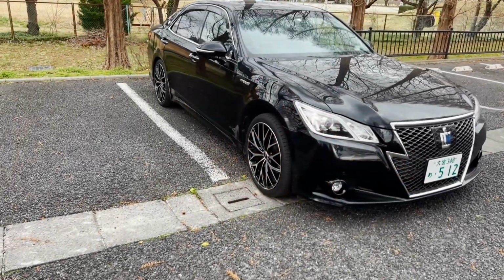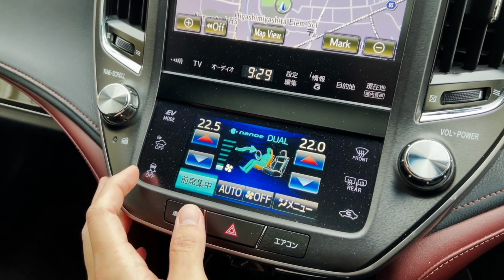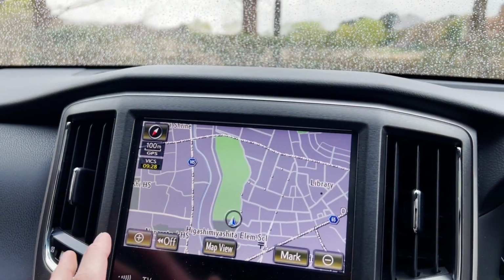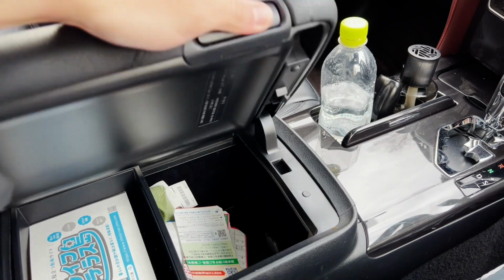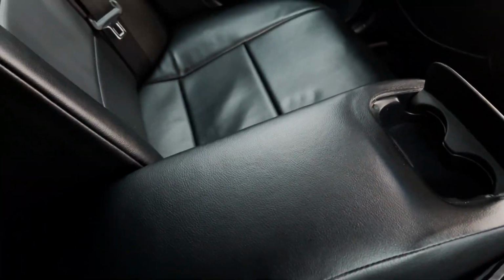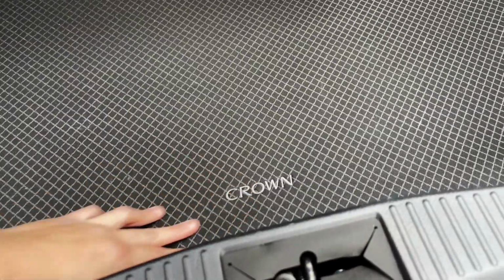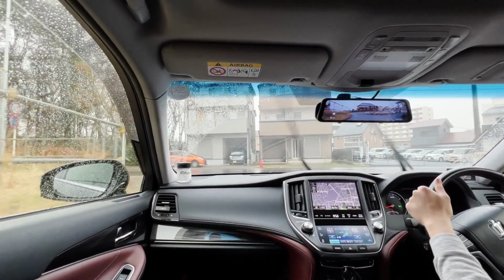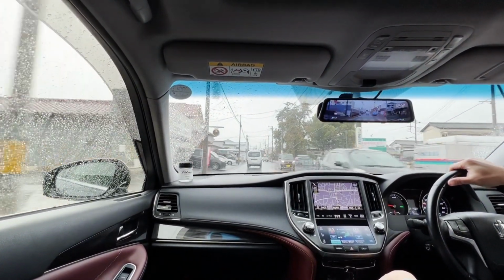2014 TOYOTA CROWN HYBRID | 2.4L 2AR-1KM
Short review of Toyota Crown hybrid 2014 Model in JAPAN.